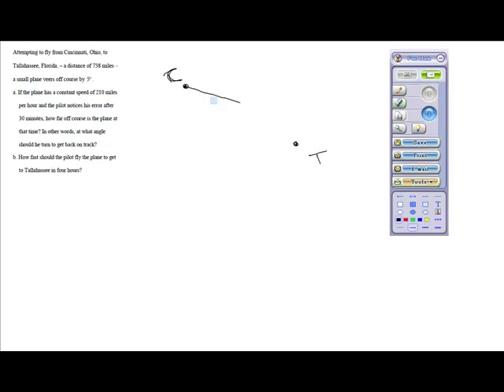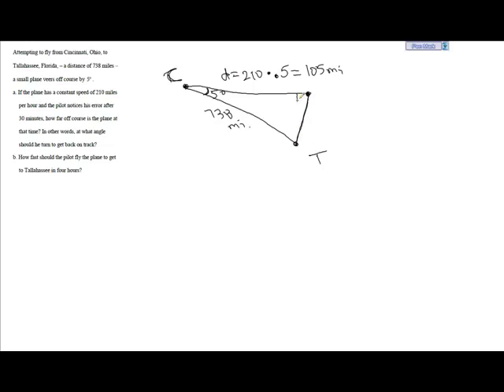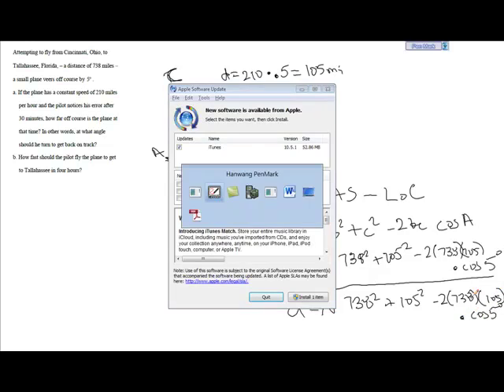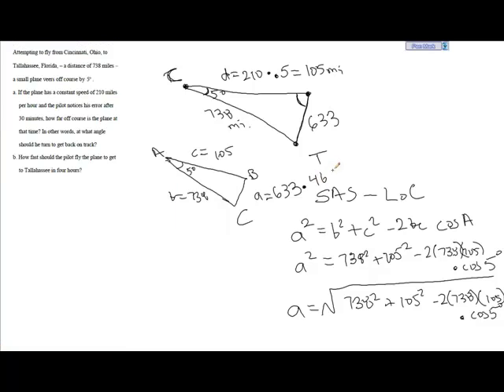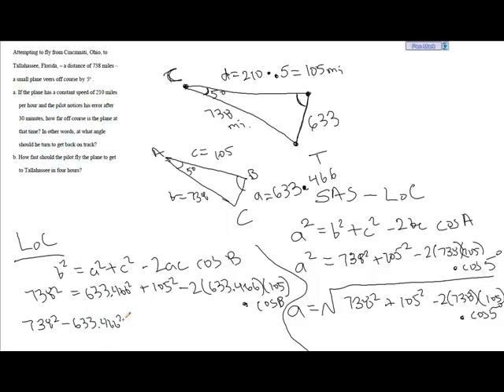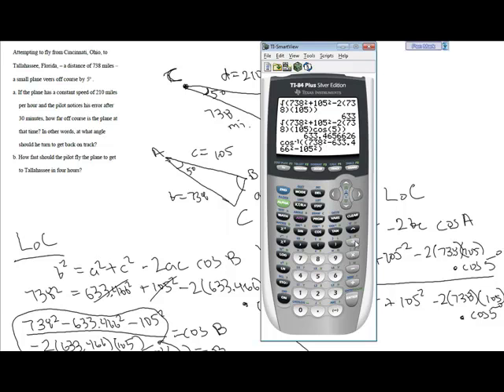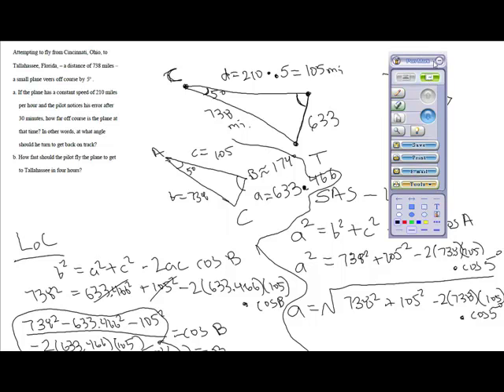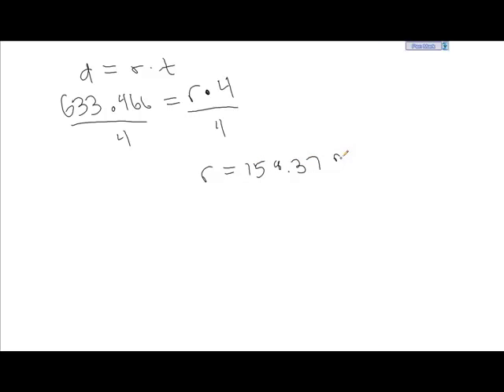MAT182 E2Rev Prob4